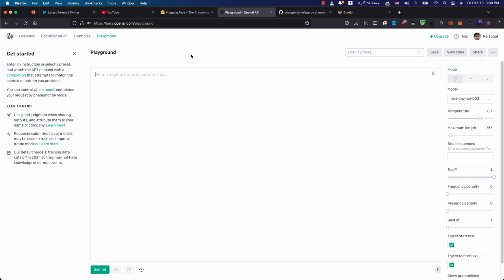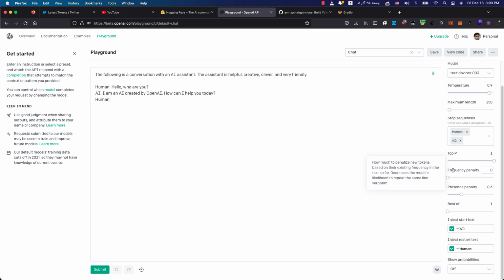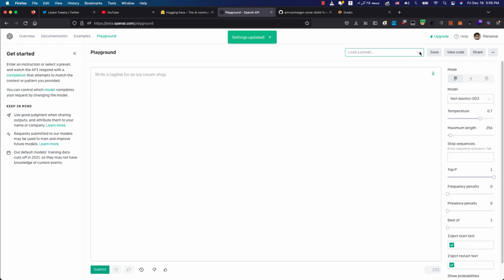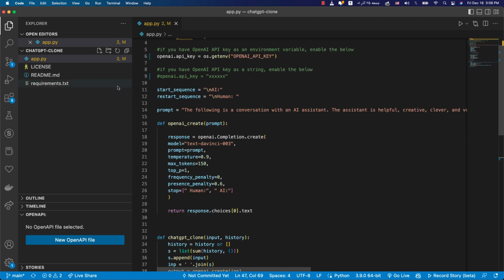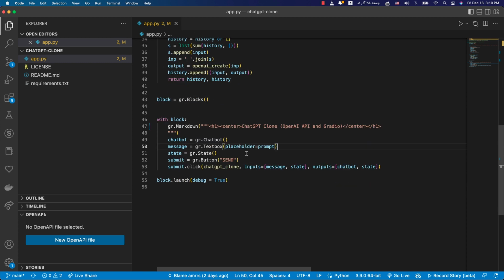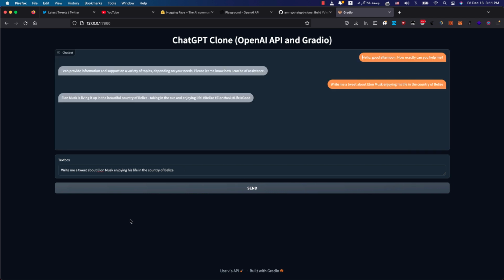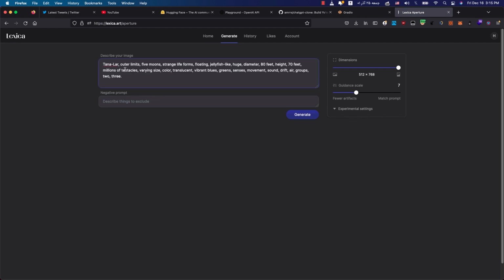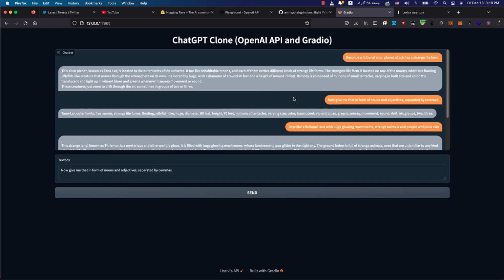Make your own ChatGPT (code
In this video, I'm exploring a code written by @1littlecoder in order to work with OpenAI's API and utilize it to make our very own version of chatgpt which is apperantly the new trend on the internet!